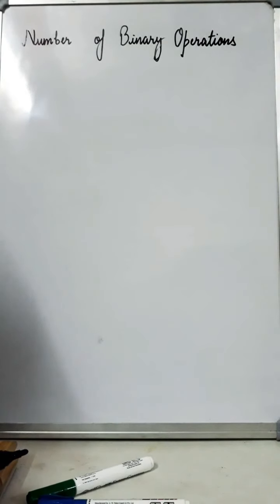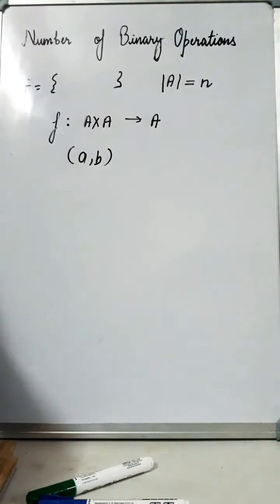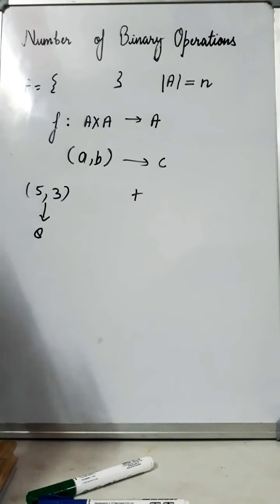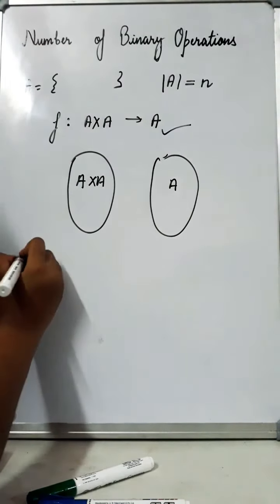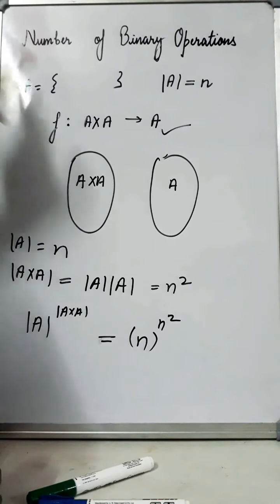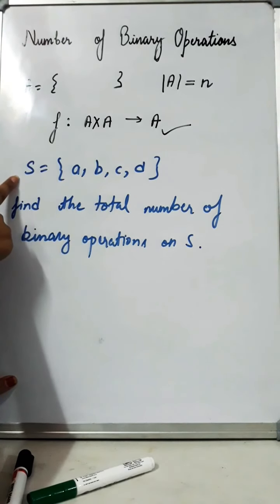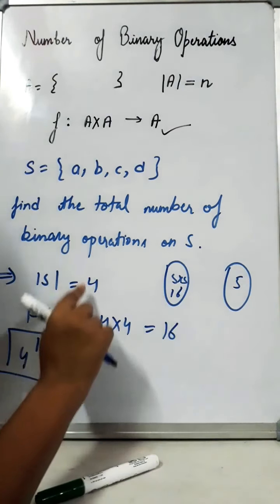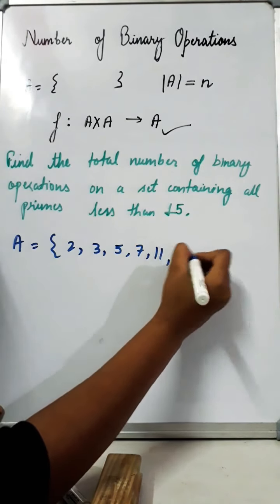Number of Binary Operations || Class 12th